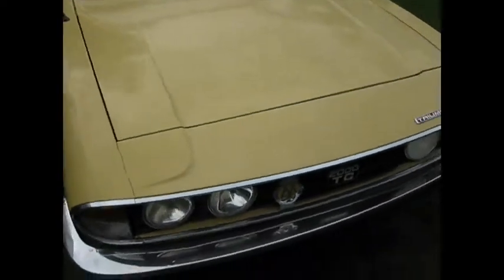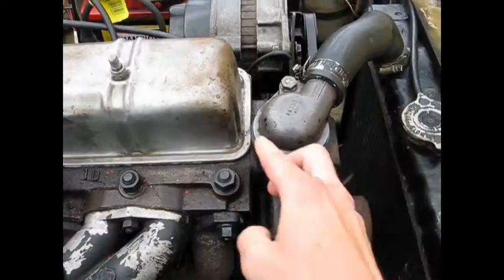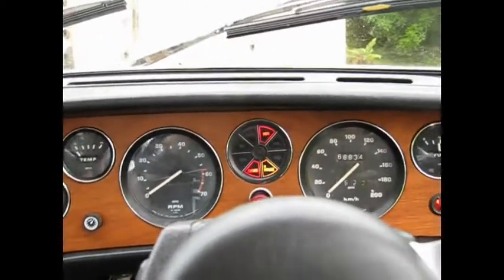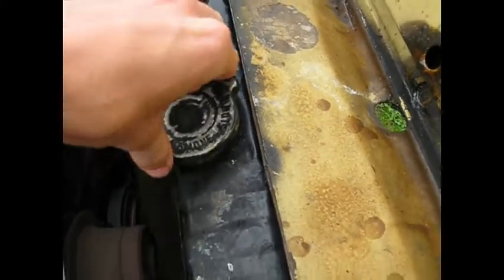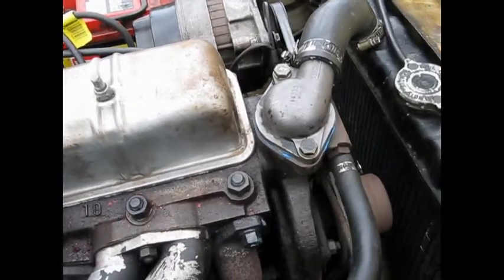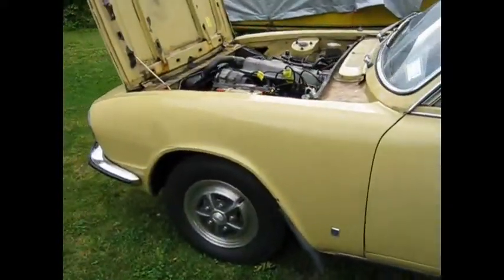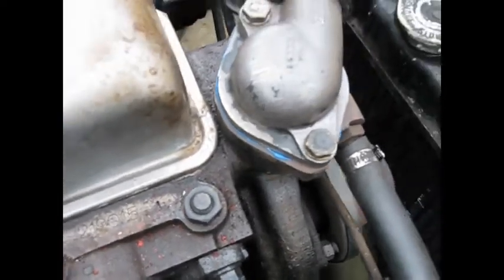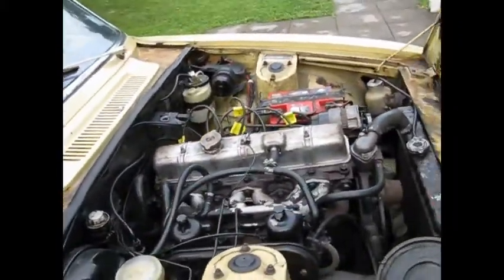Cold start, 1977 Triumph 2000TC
Took this video on 4th January 2012 after the car had been sitting for 5 days.

At this time the center console was stripped out to replace a broken heater cable, the carpets were lying on the passenger seat due to water-leak-related saturation, the ignition barrel was aftermarket and located on the wrong side of the steering column, the rocker cover had yet to be painted Chevrolet Orange and my Doc Martin's boots were still their original cherry red color.

Since then most of these issues have been dealt with, and thanks to the miracles of gasket glue there hasn't been any more trouble involving that thermostat cover. I'll make a proper video of this car sometime soon, as it's changed quite a lot over the past year.

And just a random tip: When replacing cooling system (or any other) hoses, always angle the screws on the hose clamps in a direction easily accessible the next time you replace them. The previous owner of my car never thought to do so..